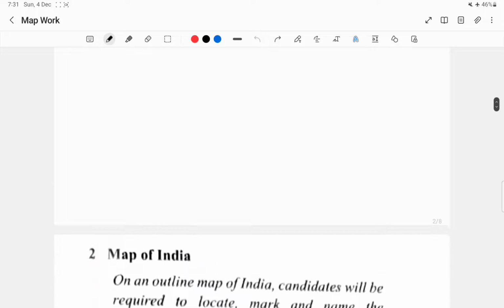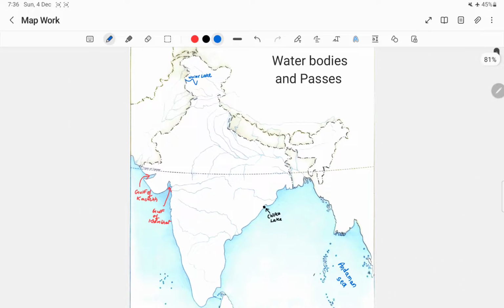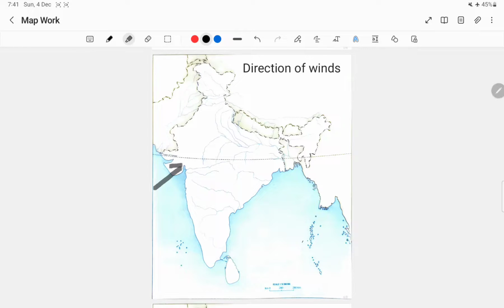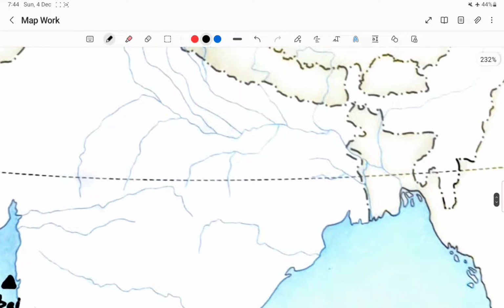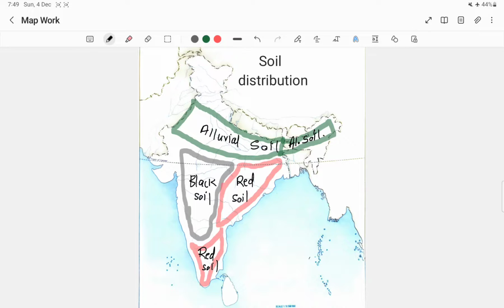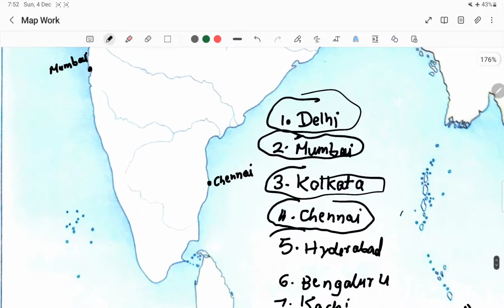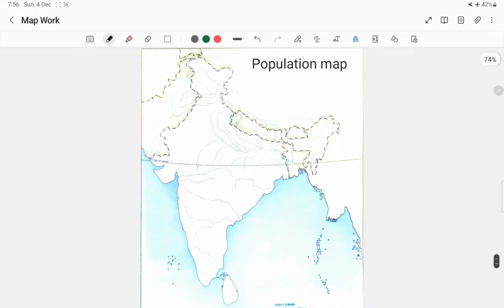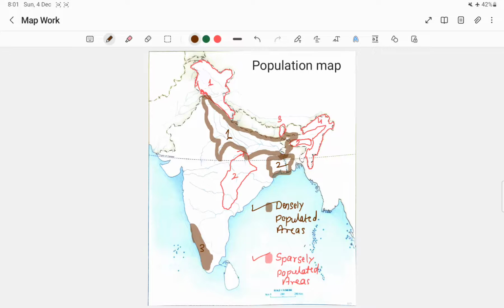Geography_map work Part-2 based on latest icse pattern